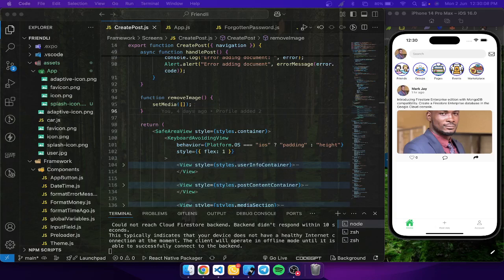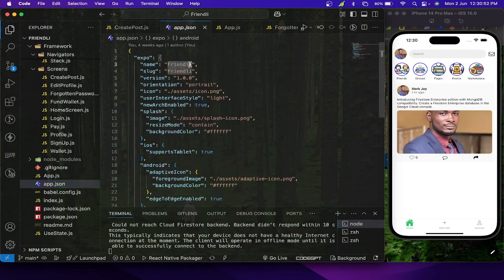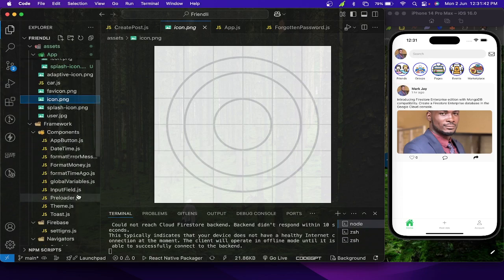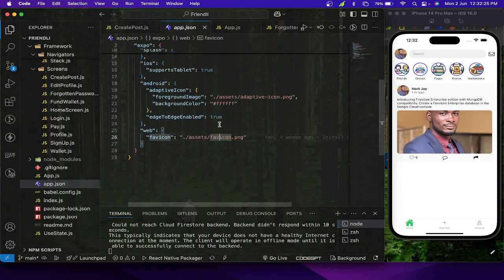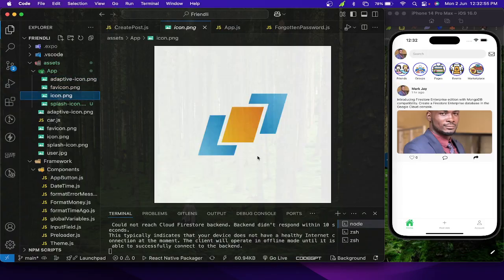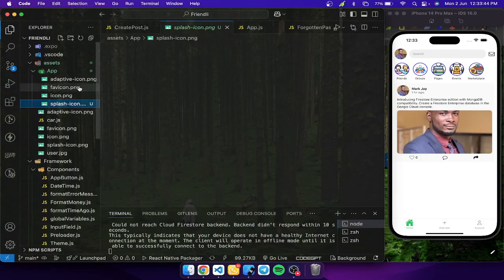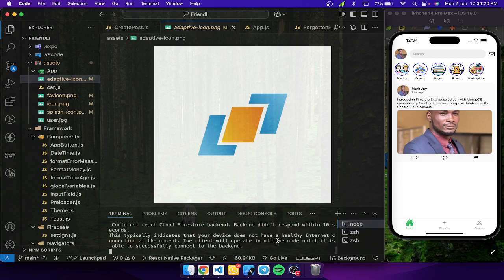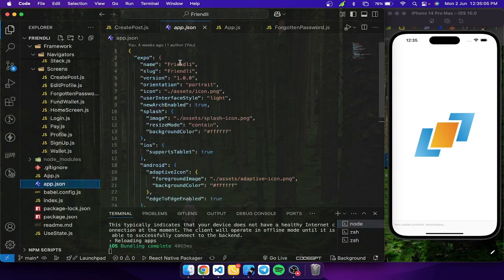4 Things You Must Do Before Publishing Your ReactNative App.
In this video, we walk you through 4 essential steps every developer must take to ensure a smooth and successful release to the App Store and Google Play.

✅ What you'll learn:

1. Optimizing app performance and assets
2. Generating release builds for Android & iOS
3. Setting up app icons, and splash screens
4. Testing and debugging, best practices

🎯 Whether you're deploying for the first time or need a refresher, this checklist will help you avoid common pitfalls and make sure your app is polished, secure, and production-ready.